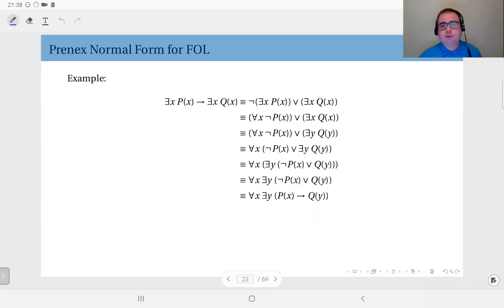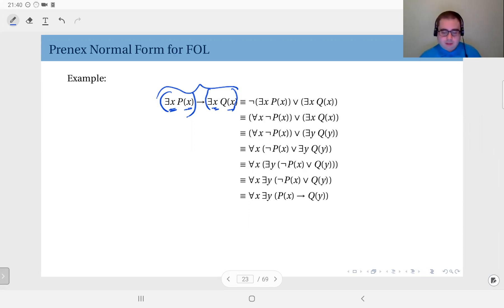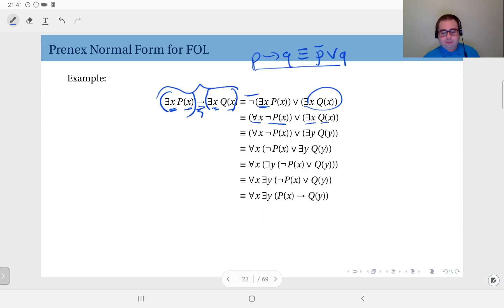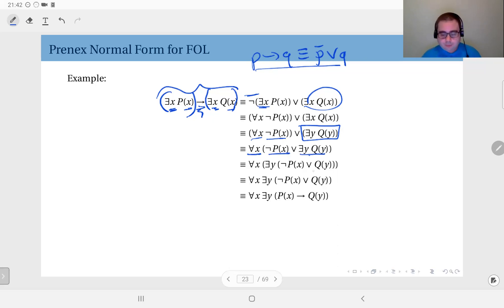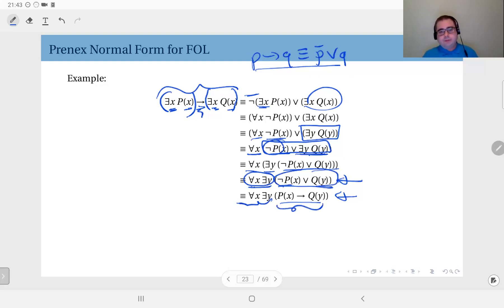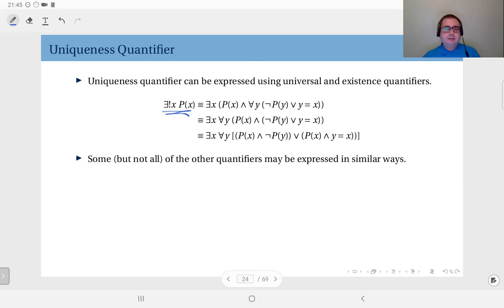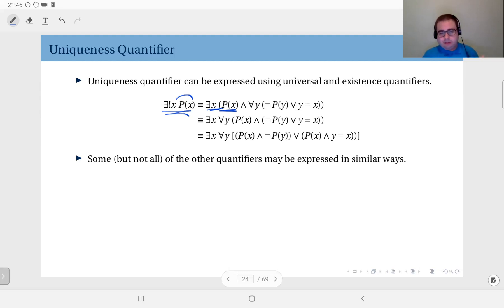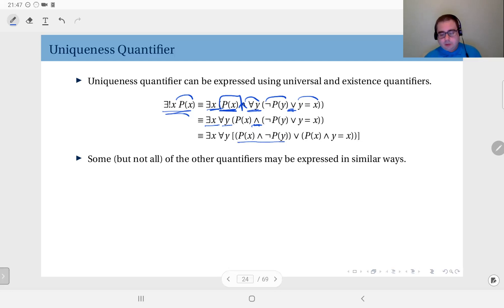02.07 Prenex Normal Form: Examples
Examples for the prenex normal form, including the uniqueness quantifier expressed using only universal and existence quantifiers.